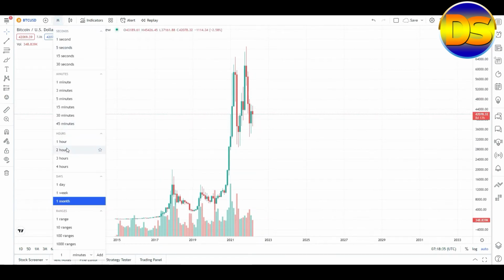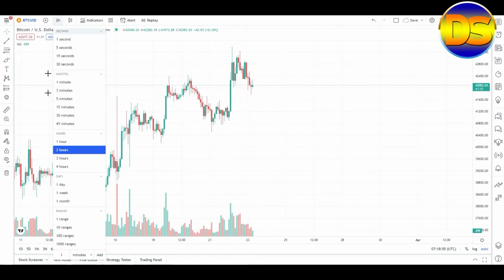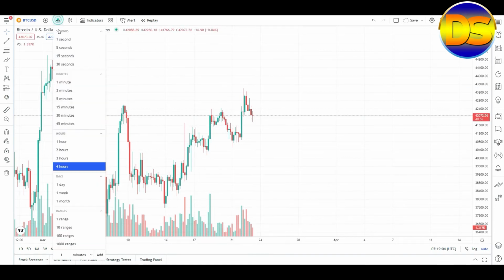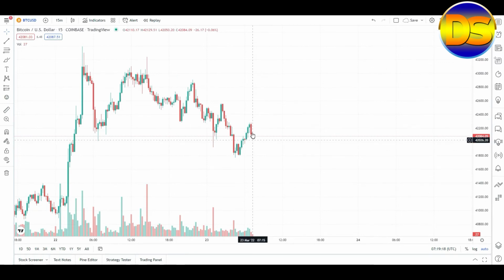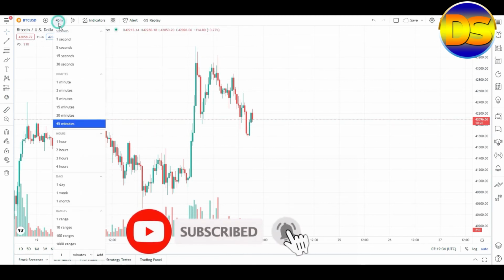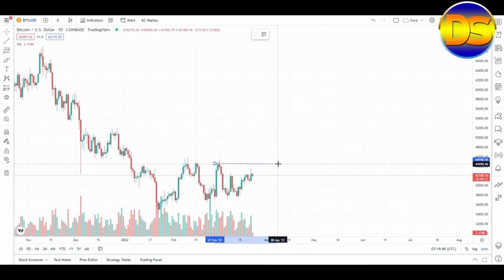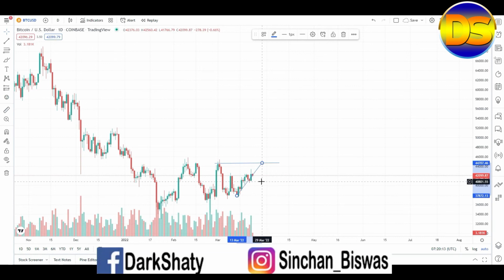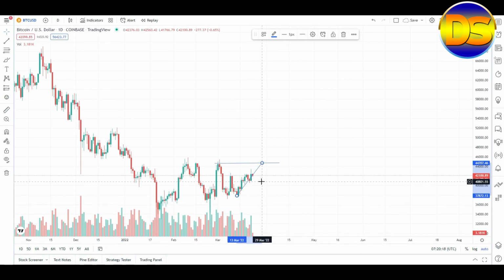How to Trade Bitcoin and Make Profit 2022 | Cryptocurrency News Today | Bitcoin Price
How to Trade Bitcoin and Make Profit 2022 | Cryptocurrency News Today | Bitcoin Price by Dark Shaty

Hello Friends, Today I Discuss about How to Trade Bitcoin and Make Profit 2022, Cryptocurrency News, BTC Updates, Bitcoin Trading for Beginners, Cryptocurrency Bitcoin News Today. I also discus about Bitcoin Price Today. Please watch my full video.

You can Search by How to Trade Bitcoin and Make Profit 2022 | Cryptocurrency News Today | Bitcoin Price.